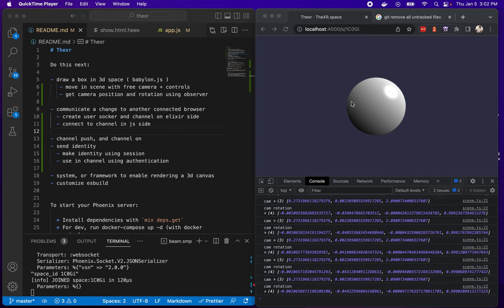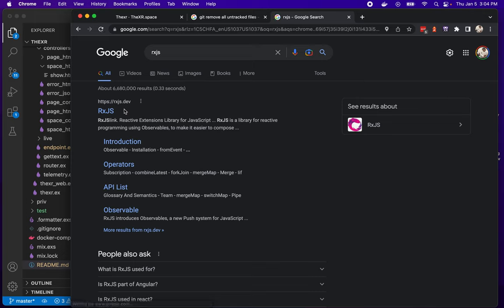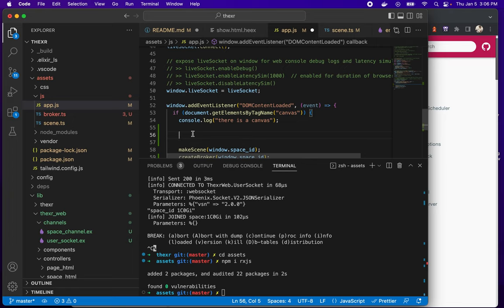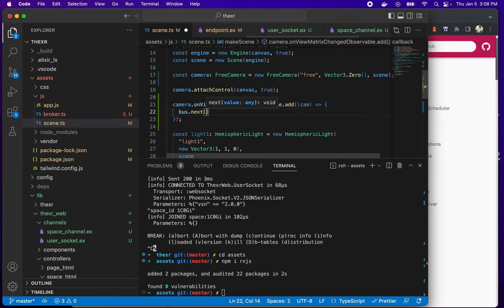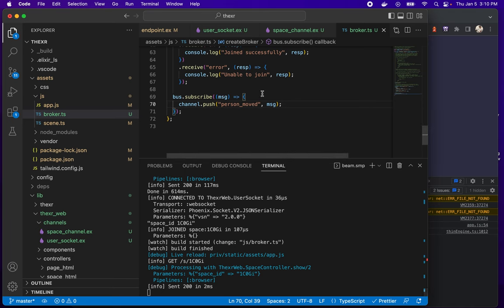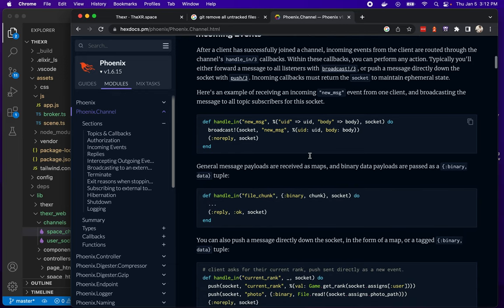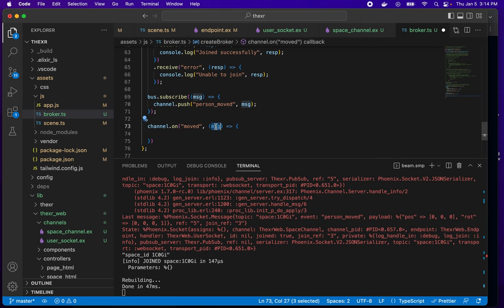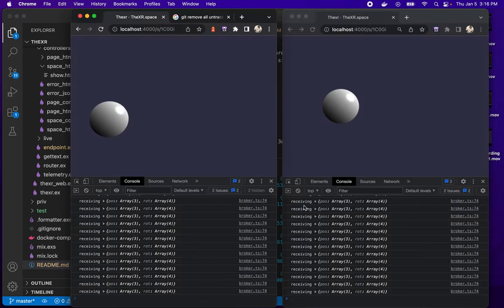Session 7: Using RXJS Subject as a pubsub. Pushing camera data using Phoenix channels.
Now that we have a connected to a Phoenix socket and channel from the front end, we are ready to push camera position and rotation information to share to other clients.  The only hiccup is that: our file for creating the socket and the channel doesn't have access to the camera data and the scene file that has access to the camera data doesn't have a way to push data on the Phoenix channel.  There are many ways to overcome this.  I opted for a pubsub system so that these two files (and many more to come) can remain mostly decoupled from each other.